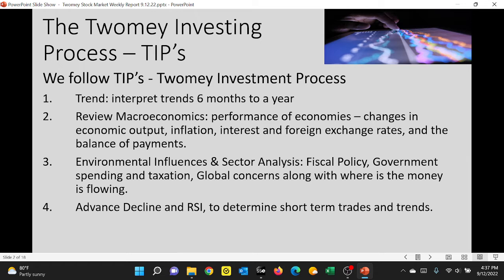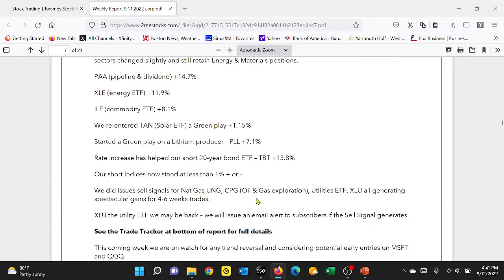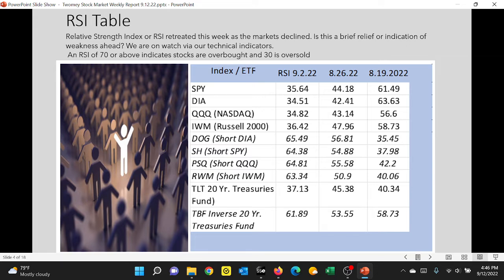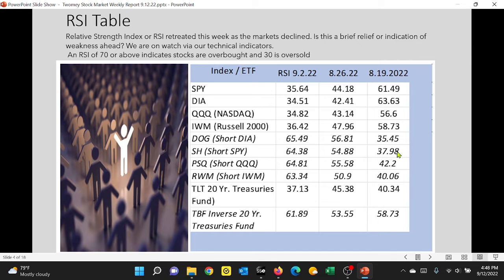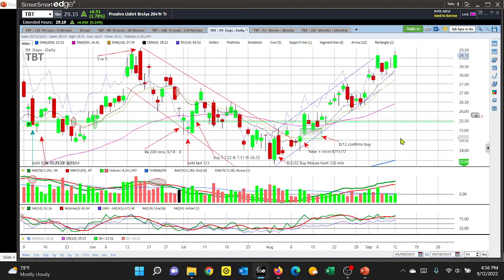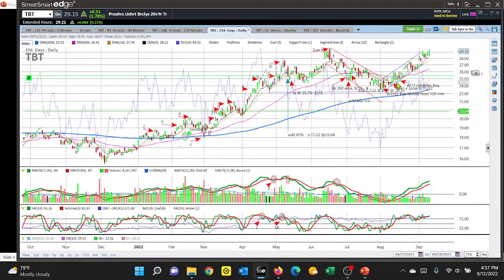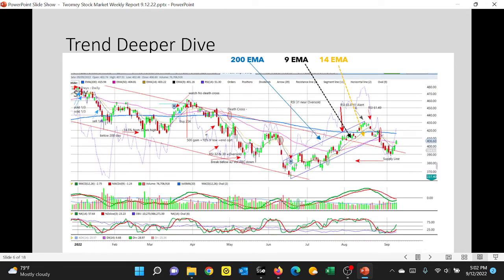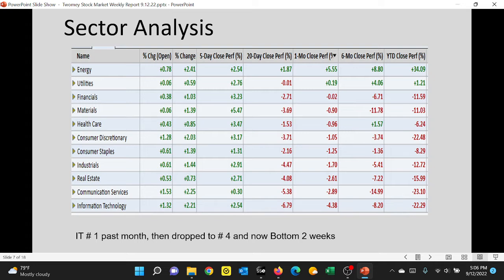Stock Investing, Analysis and Market Strategies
Relative Strength Index - RSI trading indicator
How to trade stocks
How to Buy and Sell stocks
Best trading tools
Market Analysis along with Stock, Mutual Funds, ETF, and Bond recommendations.
Tools that bridge the gap between technical and fundamental trading.
Twomey Investment Process or TIP's
Determine market direction
Stock Buy and Sell Signals